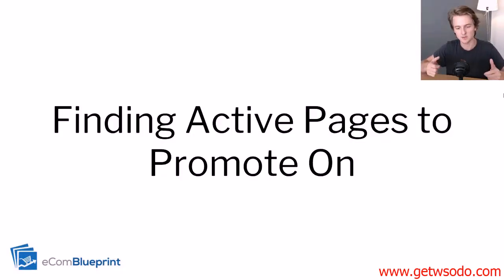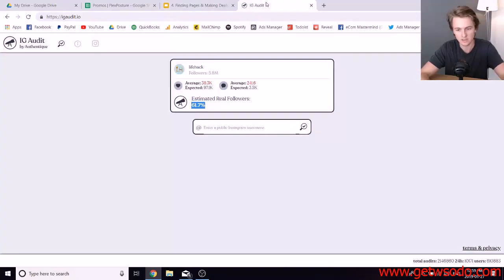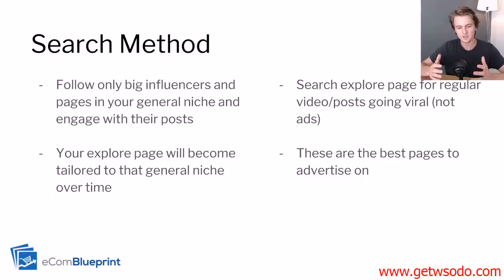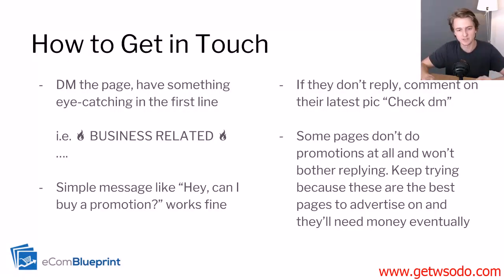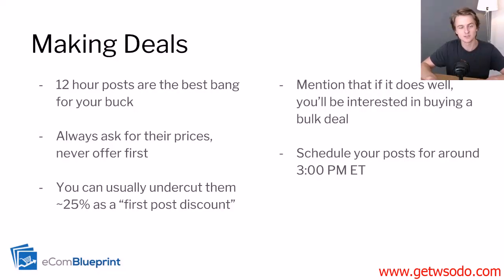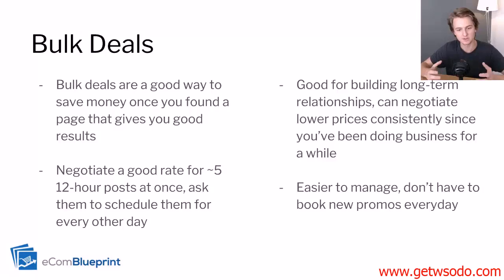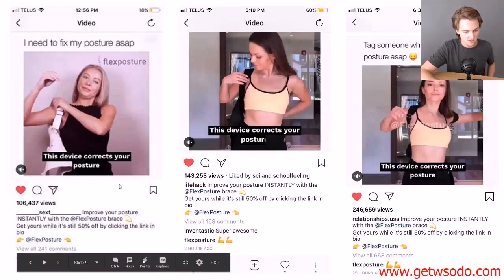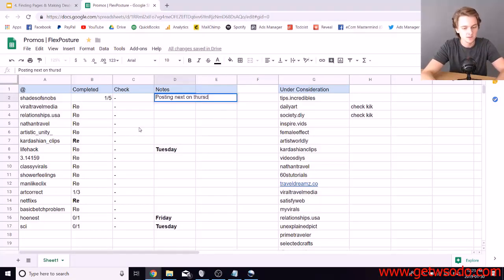5-4影响者广告学院-寻找页面 达成交易